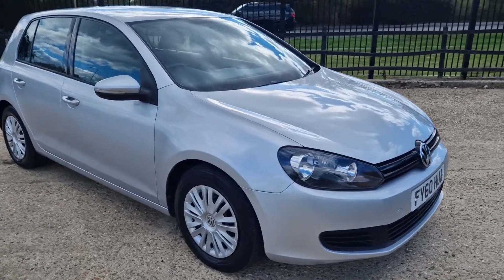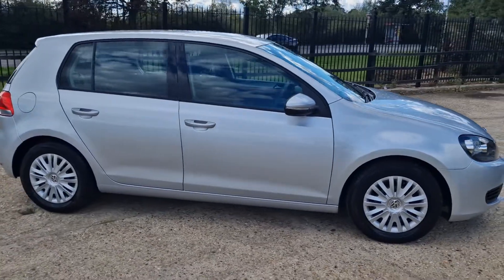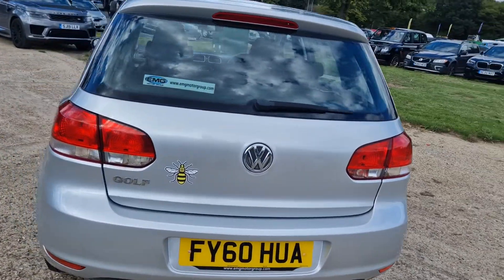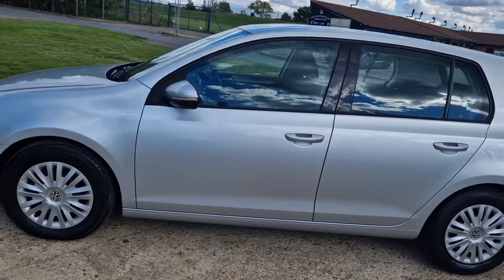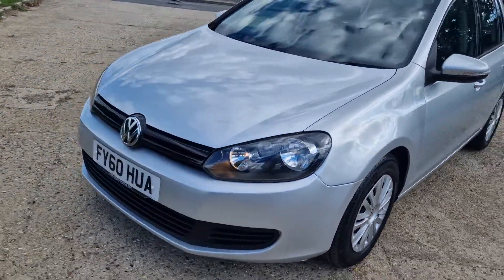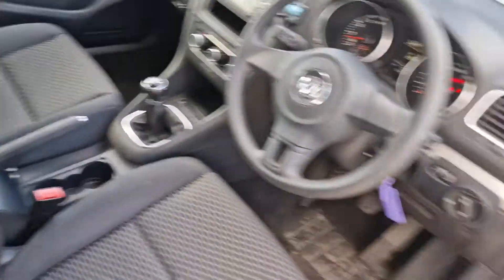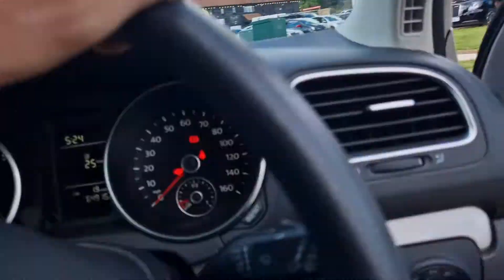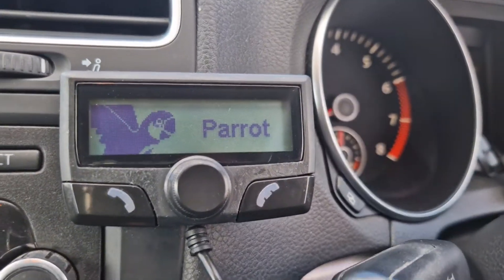golf @ wilson wheels